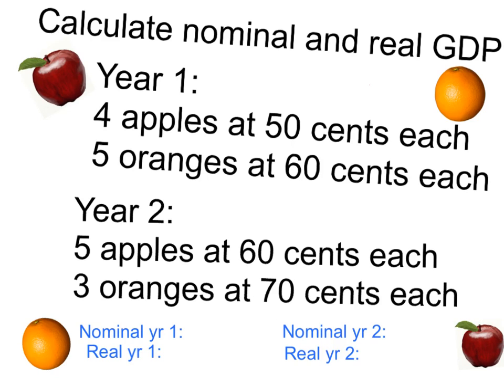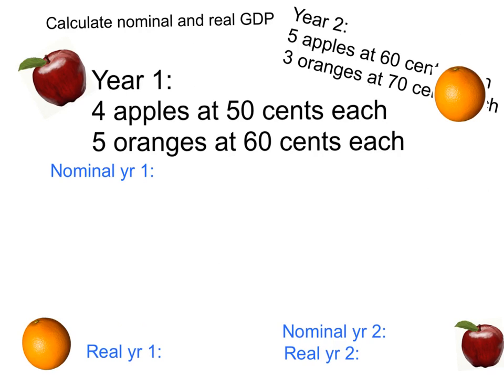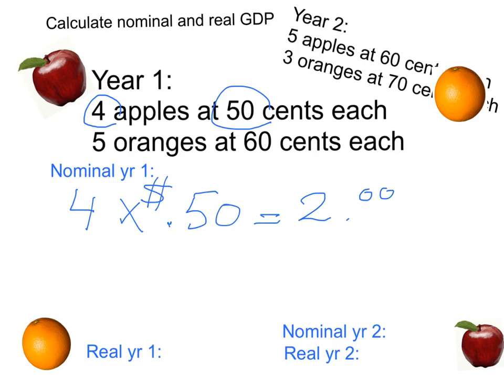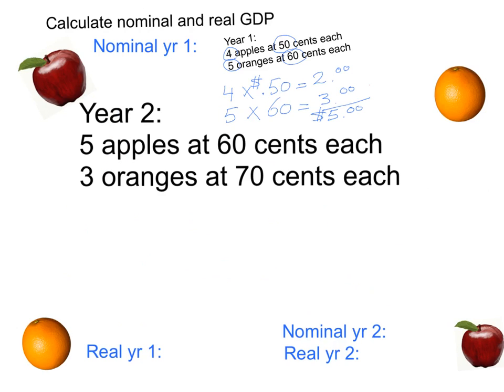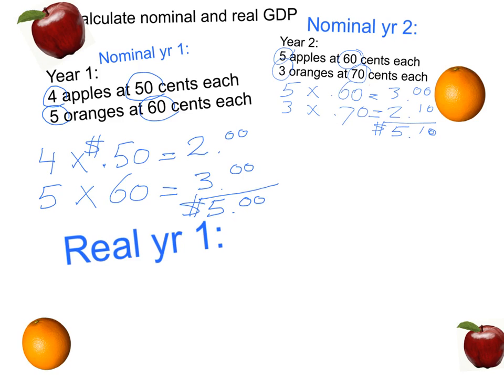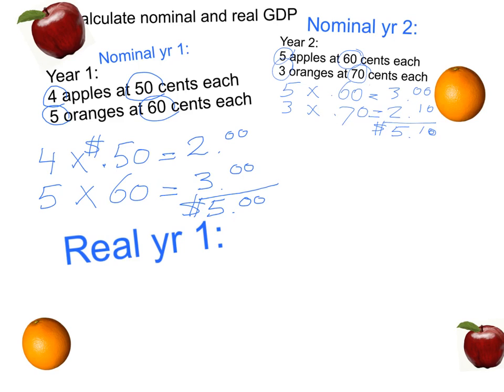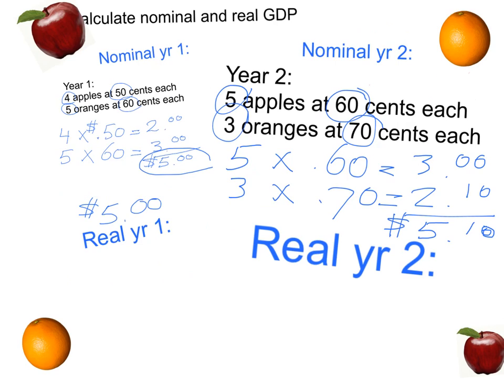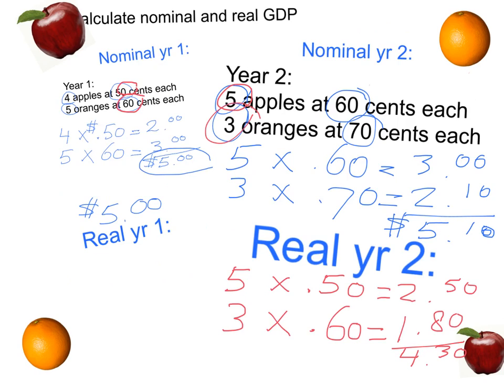Nominal and real GDP calculation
Calculation of nominal and real gross domestic product principles of macroeconomics text, unit 3 by john bouman.